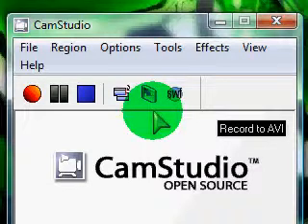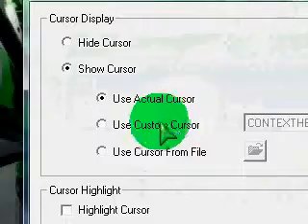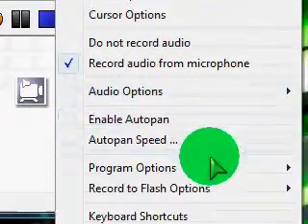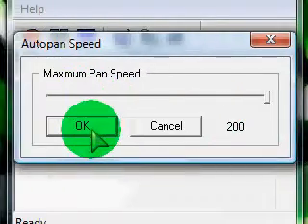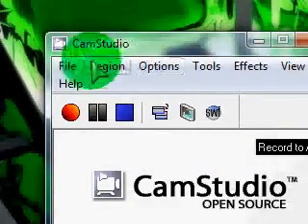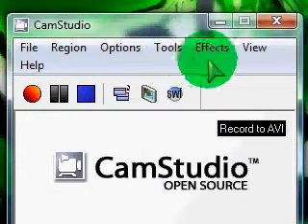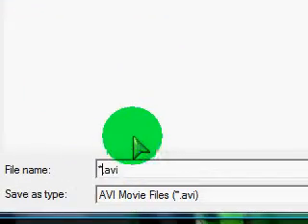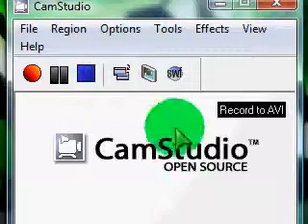New CamStudio 2.5-Quick Overview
Just a quick overview of the new program: CamStudio 2.5.
Don't need to switch to full screen anymore to watch this =D.
If you want to know the download link for it, here it is:
Btw for the download page, click the download CamStudio.2.5.b1.bin